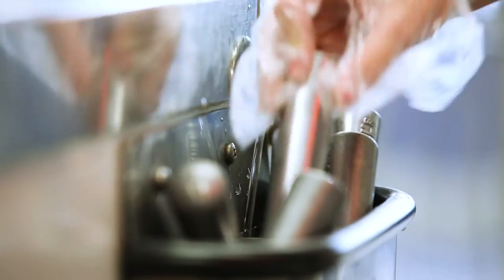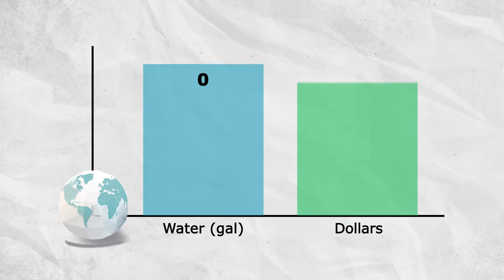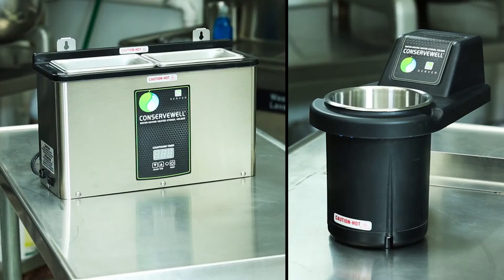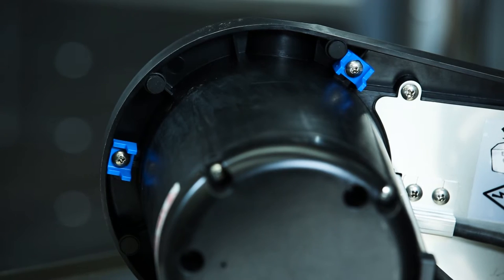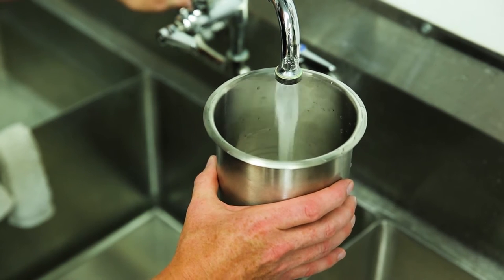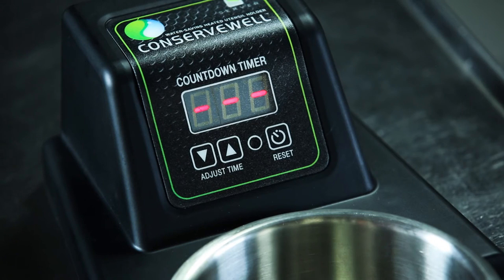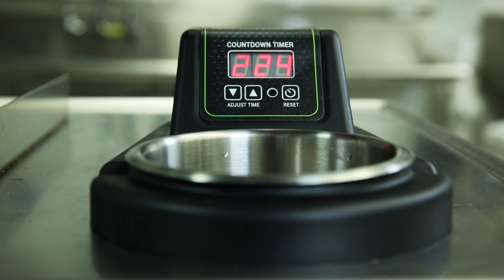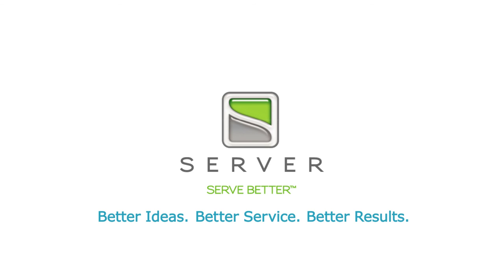ConserveWell™ Service Utensil Holder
Don't believe the savings? Use our ROI Calculator to see how much your restaurant can save!

Environmentally friendly method of rinsing and protecting utensils
against bacteria growth versus traditional dipper wells; one unit
can save over 250,000 gallons of water per year.

The ConserveWell™ keeps serving utensils above 140° F,
keeping them safe while saving water, energy and money.